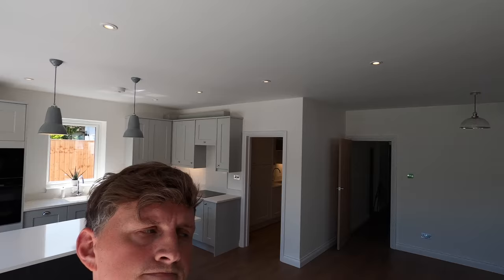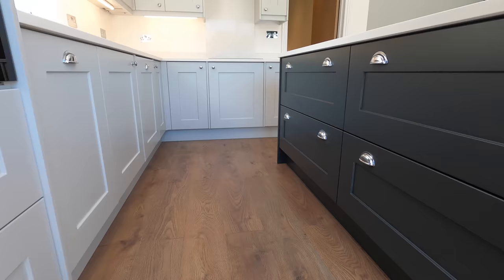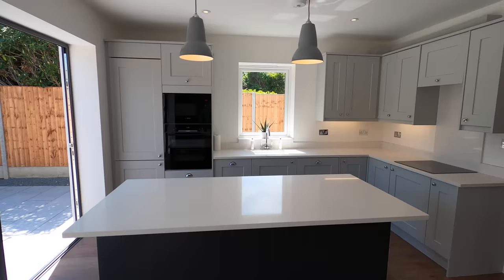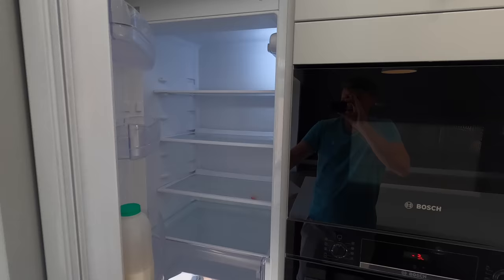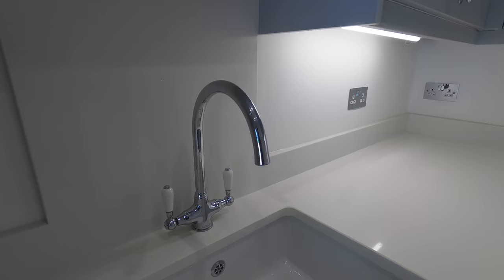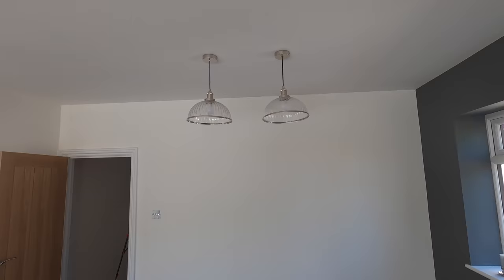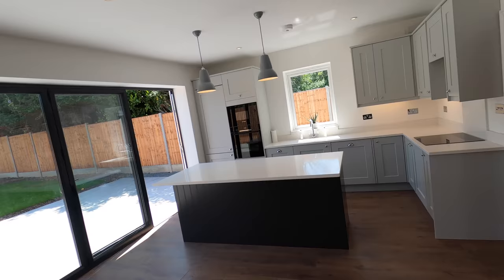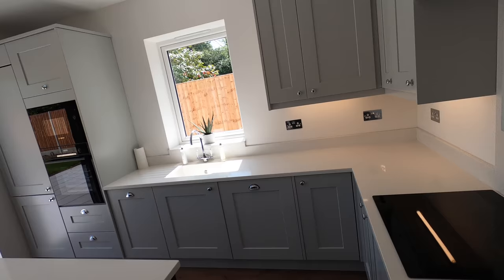How Much Does A Kitchen Cost? £19,000 Kitchen & Utility Room; Labour, Material Costs & Time Lapse.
Carpentry, electrics, plumbing, plastering, painting - £5k of savings! Home restoration / kitchen renovation labour, material costs & time lapse.

Video timings

00:01 - £19,000 Kitchen & Utility Walkaround

01:34 - Kitchen Units - DIY Kitchens - £6600

02:29 - 30mm Quartz Worktop - MT Stones - £3360

03:52 - Handles - Handles4u - Henrietta Pull Cups - £1.75 & PC Knobs - £1.90

04:31 - Siemens Cooker Hood - Appliances Direct - £96

04:45 - Hotpoint Dishwasher - Appliances Direct - £275

05:02 - Indesit Fridge Freezer - Appliances Direct - £324

05:28 - Bosch Microwave Oven - Appliances Direct - £312

05:34 - Bosch Oven - Appliances Direct - £360

05:51 - Bosch Induction Hob - Appliances Direct - £324

06:14 - Reginox Sinks - £156

06:38 - Reginox Taps - £81

07:09 - Flooring - Wickes Bergen Oak - £700

07:45 - Pendants - John Lewis Anglepoise Grey 1227 - £216

08:21 - Glass Pendants - Dunelm Vogue Glass - £99

08:49 - 3 Column Radiator - Victoria Plumbing - £315

09:22 - Anthracite Radiator - Better Bathrooms - Nambi £90 to £170

10:28 - Kitchen Fitter - £3500

10:59 - Plumber - £1500

12:14 - Electrician - £1500

12:59 - Kitchen Time Lapse